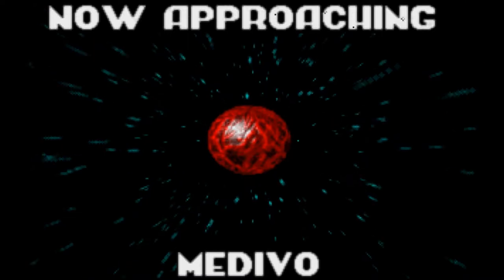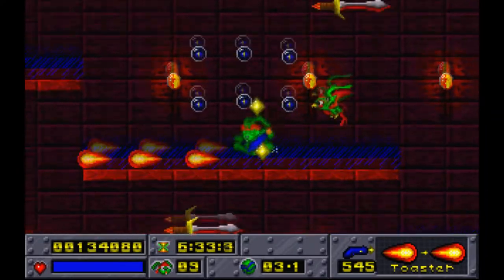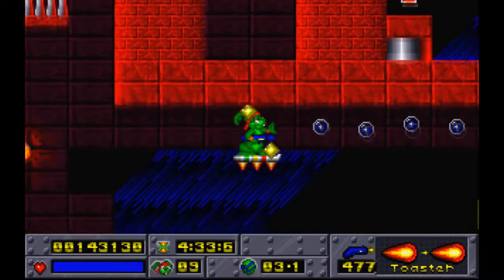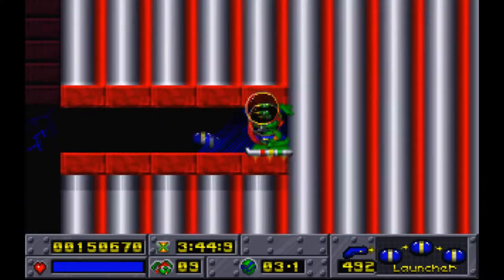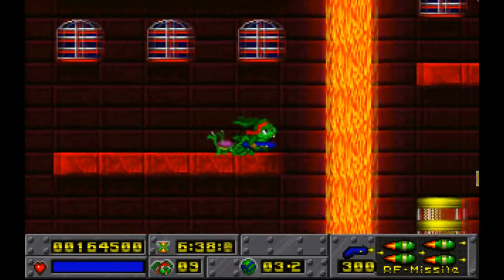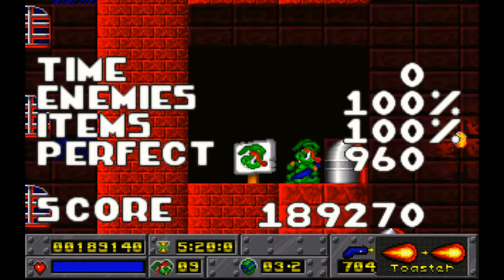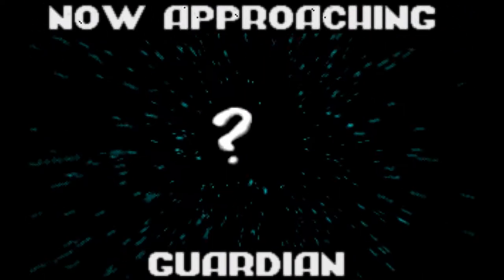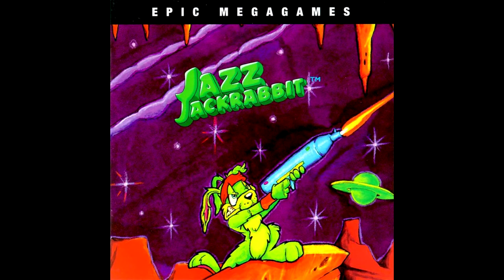Let's Play Jazz Jackrabbit Part 3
In this part we'll be going through Medivo and get introduced to awesome powerups like the hoverboard! We will also fight Devan Shell, the main antagonist, for the first time!